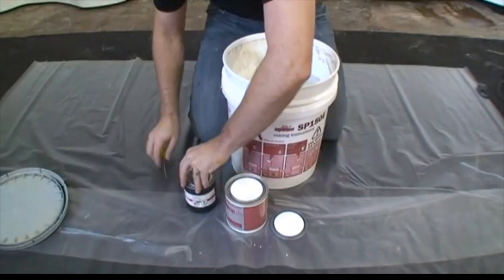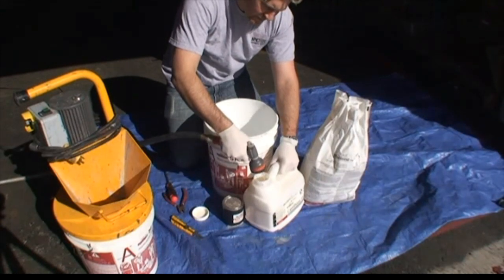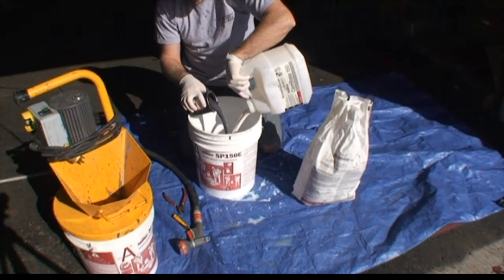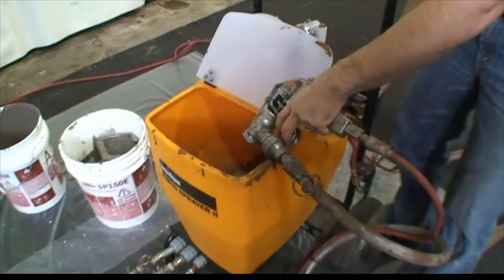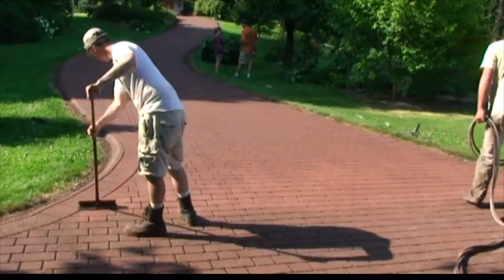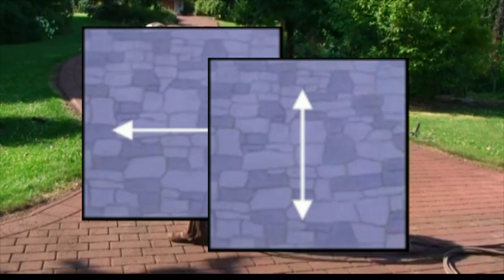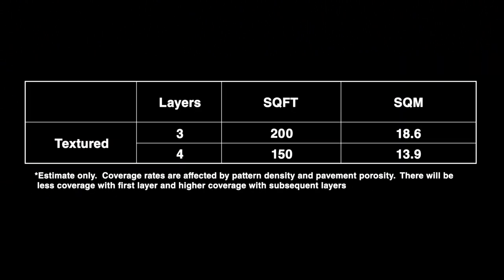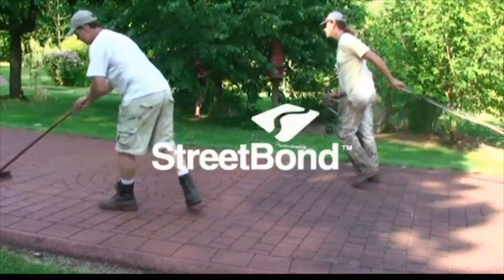How to Apply StreetBond Coating Systems for Your Pavement | GAF Roofing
StreetBond® Pavement Coatings can help beautify and extend the life of asphalt and concrete surfaces.